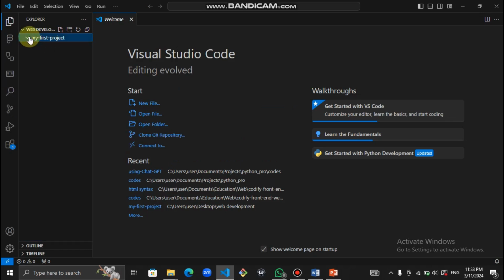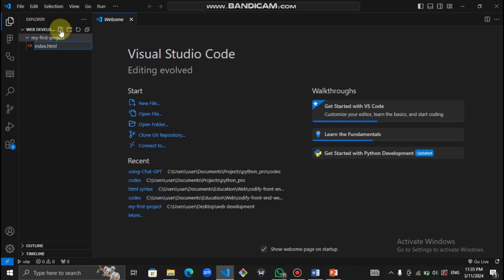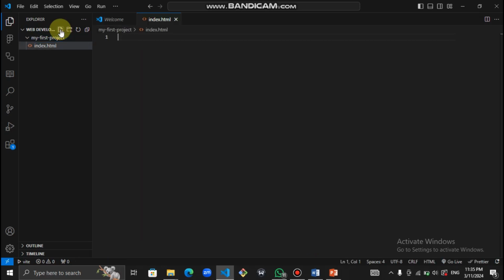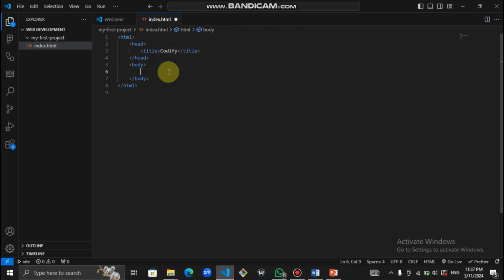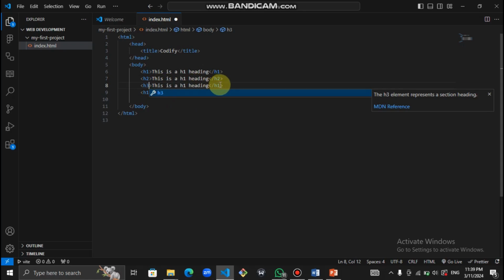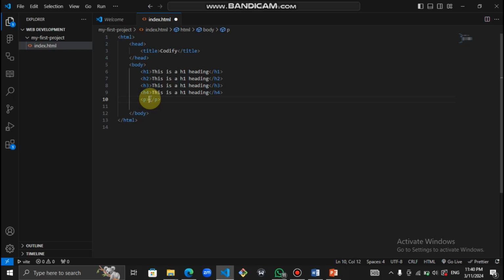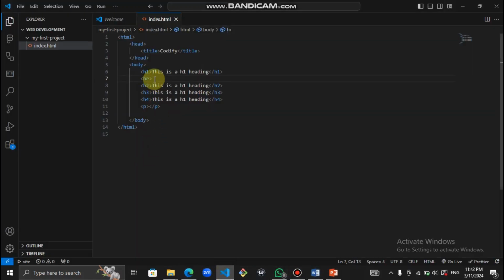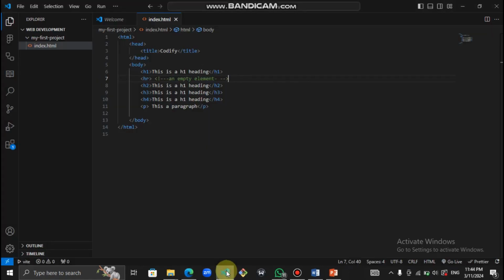06 - How to build your first web page in 12 minutes!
In this video you are going to learn how to build your first web page using HTML.
You are going to understand the very foundation of HTML;
- HTML Syntax
- Adding of major HTML elements
- Running and Executing your program on the browser.